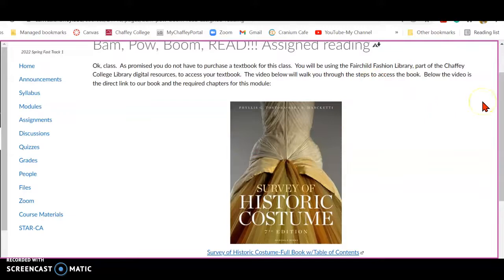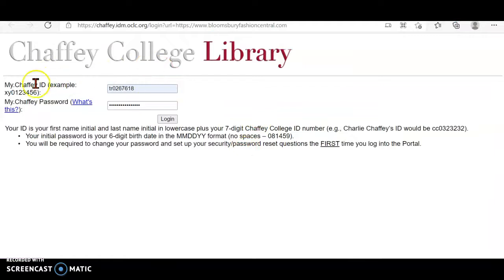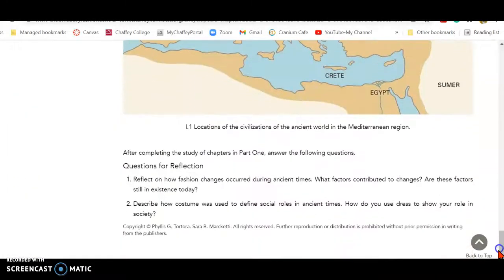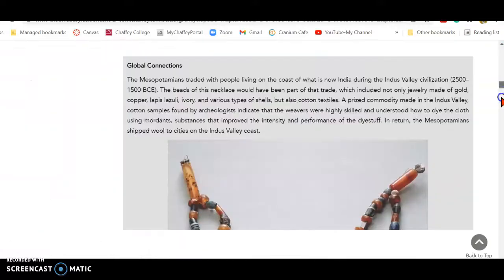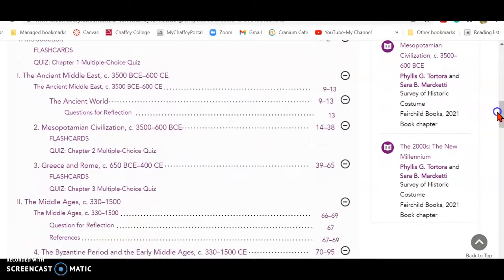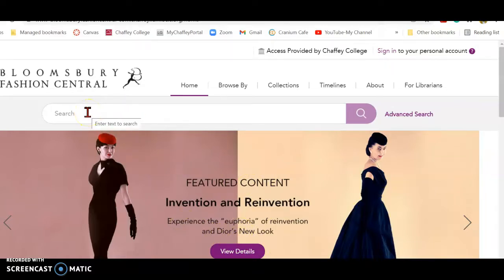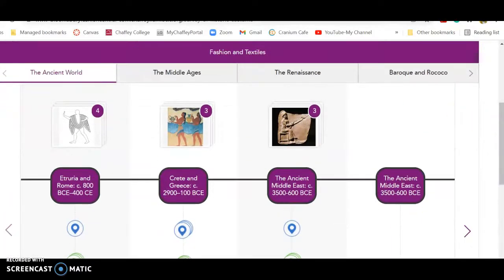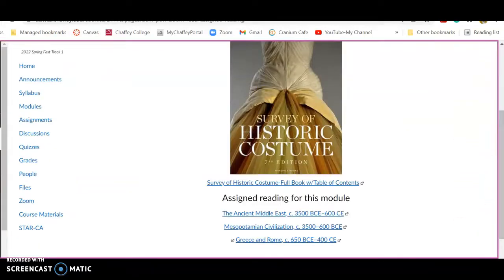FASHD 20-Bam, Pow, Boom, READ